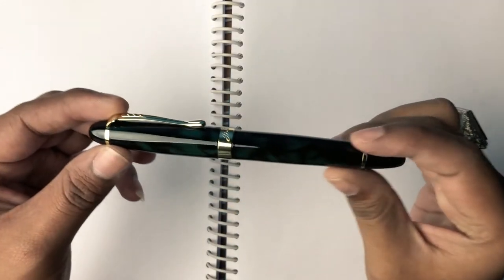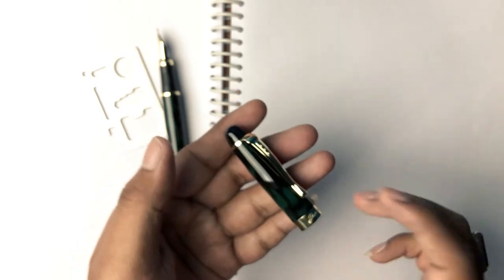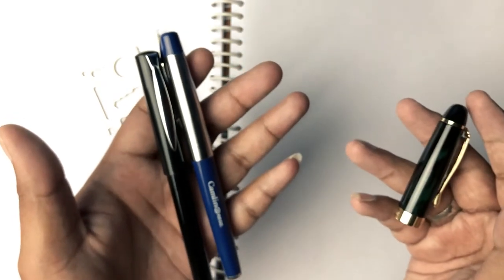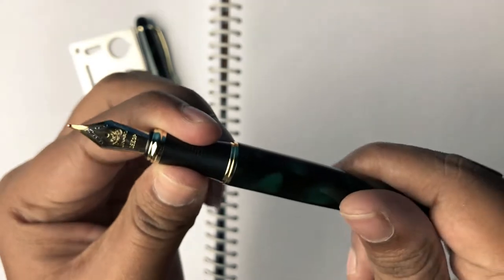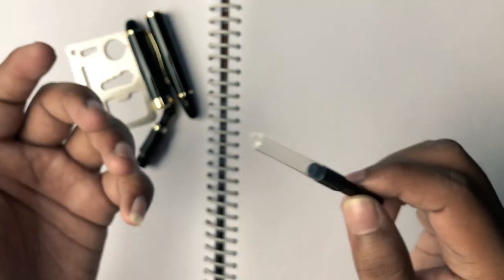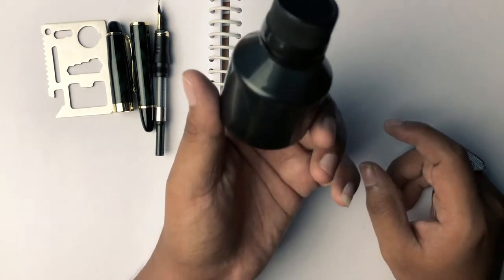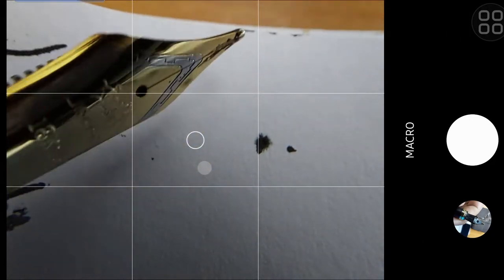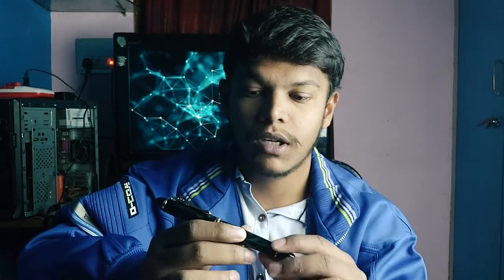Jinhao X450 Fountain Pen: Overview & Review *By Khans 🔥🔥🔥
About : Khans Lifestyle Vlogs is a youtube channel where will you find Tech•Travel•Gaming•Adventures videos in Urdu & English, new video is posted everyday:)